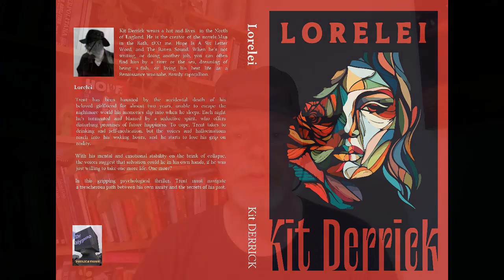Lorelei Cover Design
In this short clip I take you through the design process I used for my novel Lorelei, and the alternate covers and image development I went through before settling on the final design.